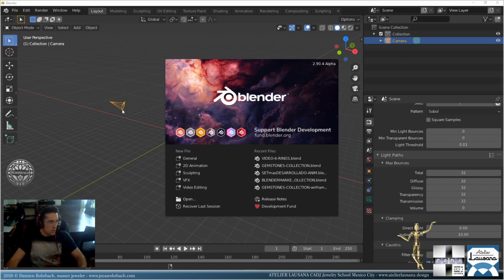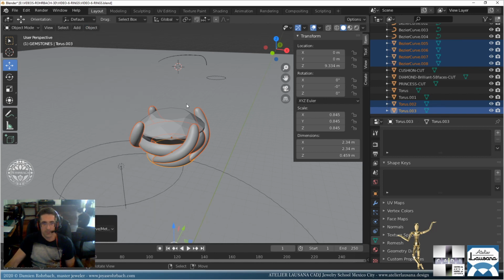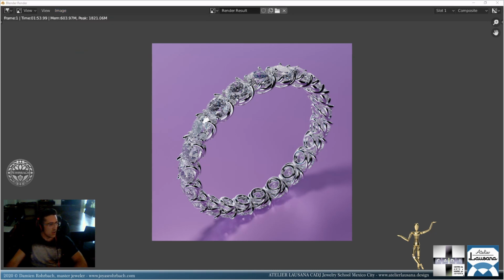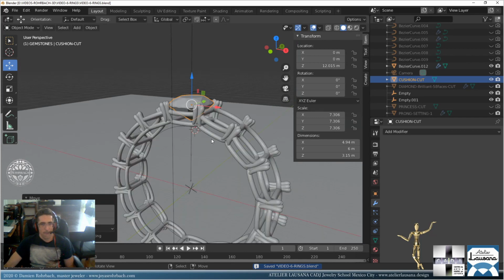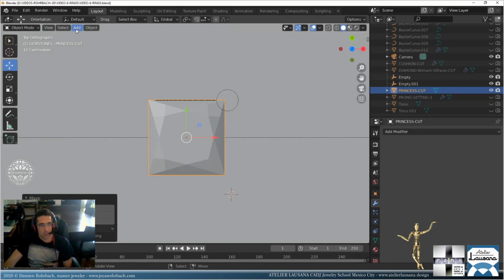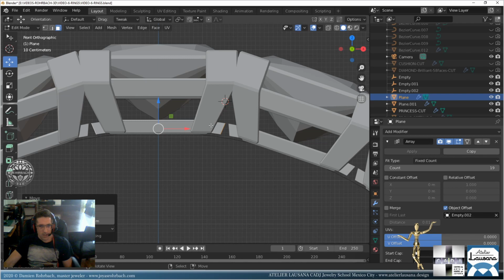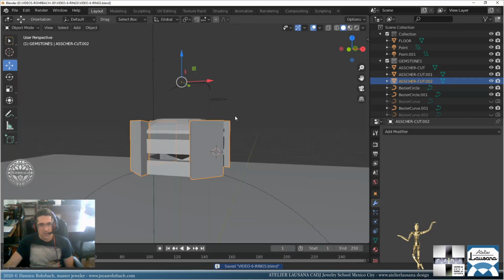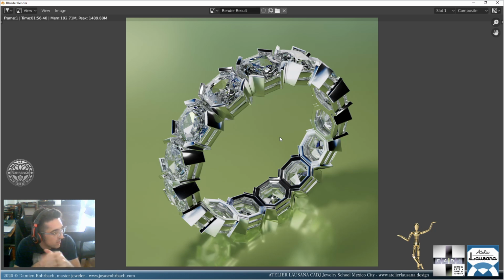3D Jewelry design TUTORIAL 6 with Damien Rohrbach and Blender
This tutorial 6 is for beginners and a bit more. This time, we model 4 different rings using 4 differebt stones shapes. We laso make the renders using CYCLES.